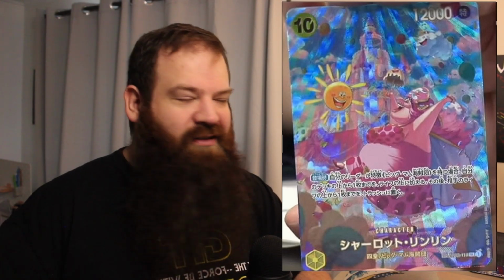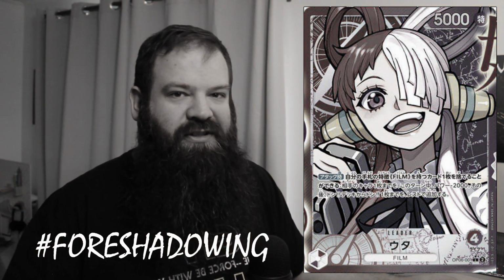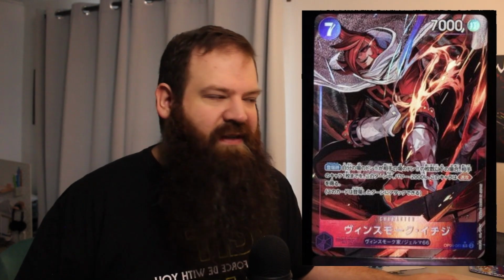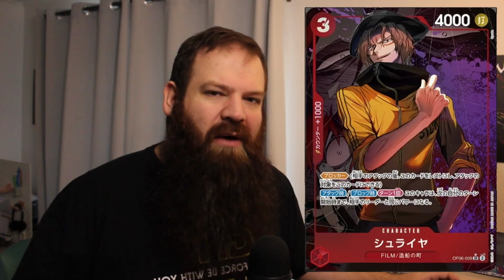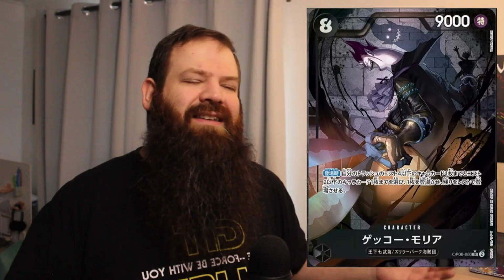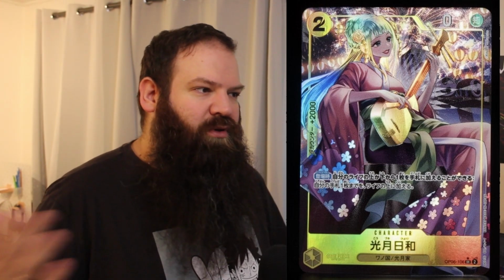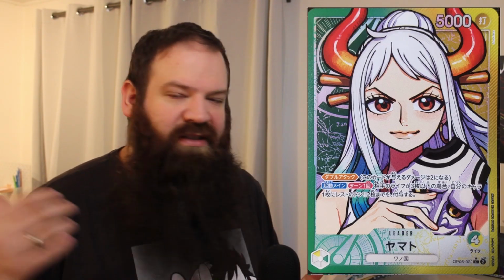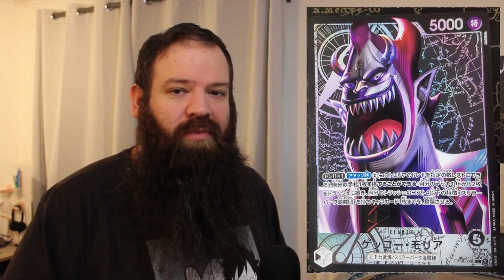THE BEST ALT WE'VE EVER HAD FOR THE GAME SO FAR! OP06 ALTERNATE ART ROUNDUP!